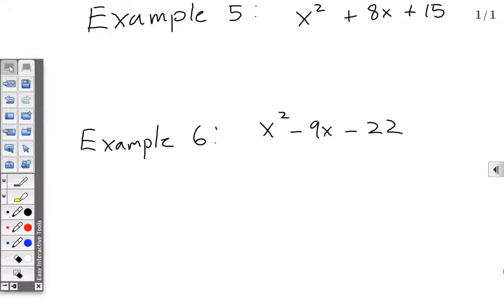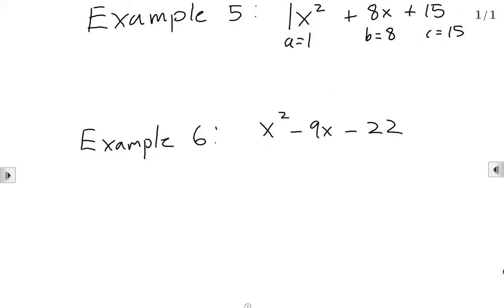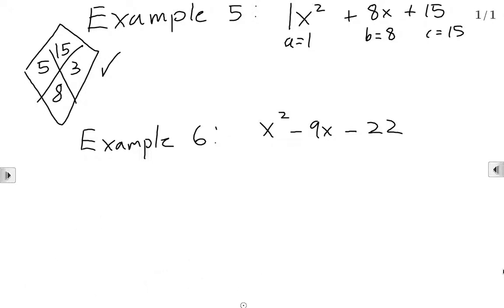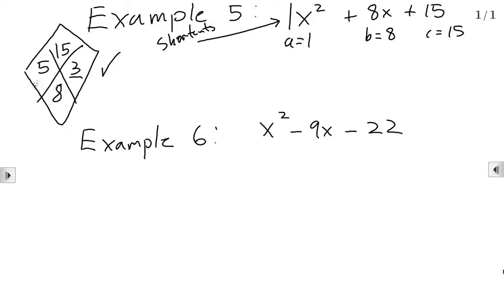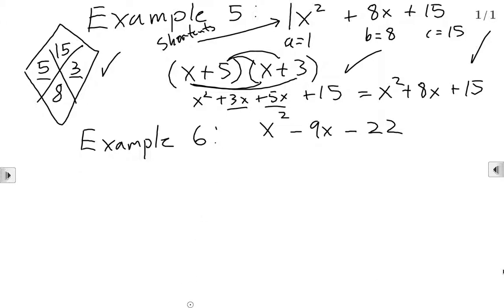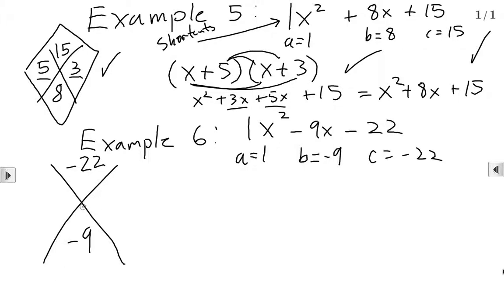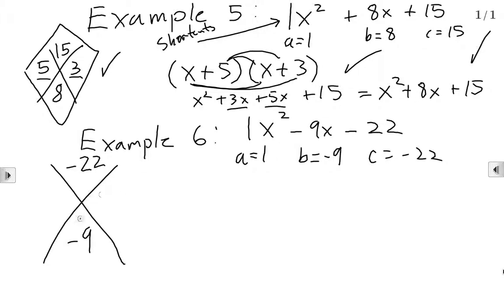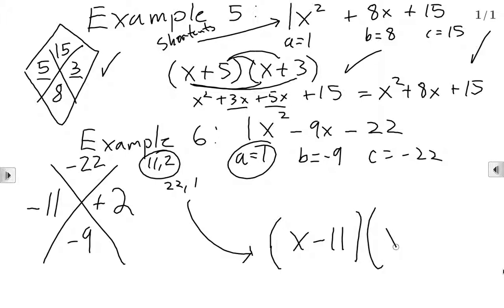HW for 05132014 Hints 5 and 6